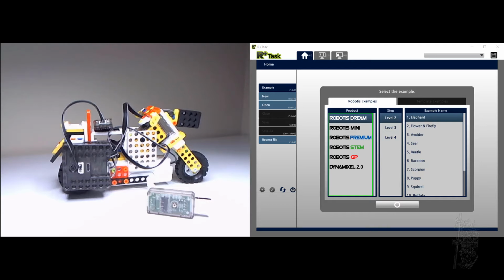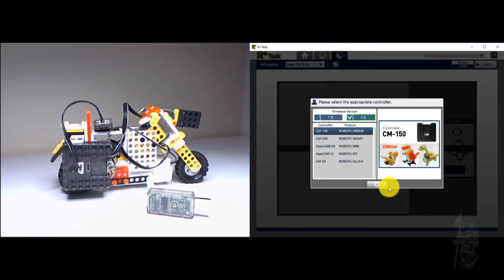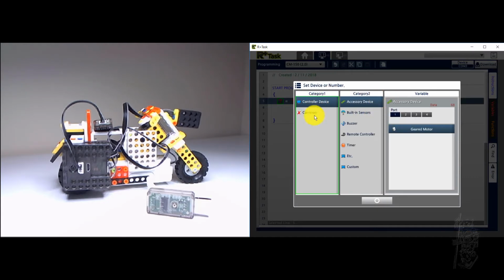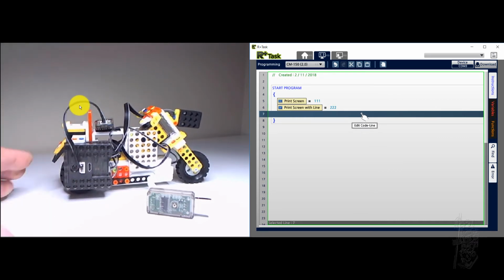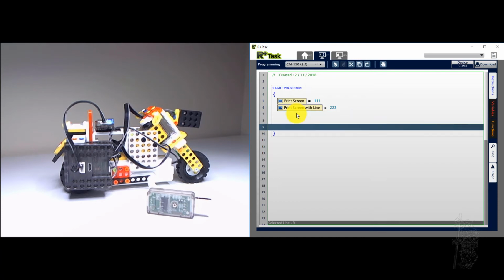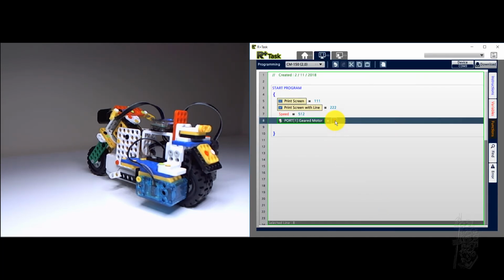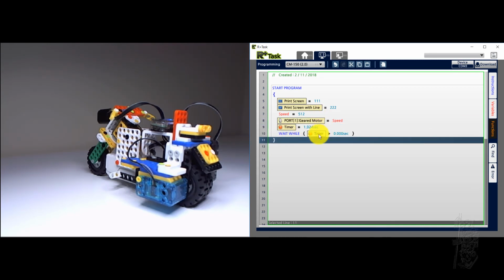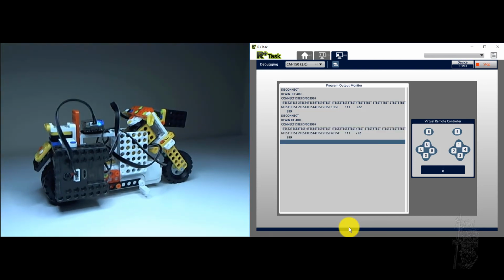D_Video 2.3: Basic Usage of TASK Tool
Tutorial showing a basic usage of ROBOTIS TASK tool on Windows PCs.